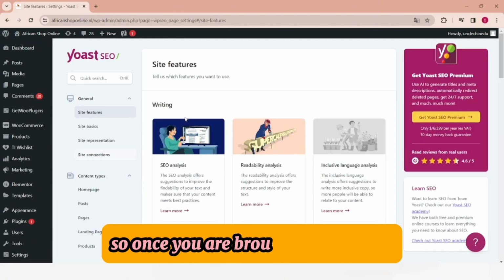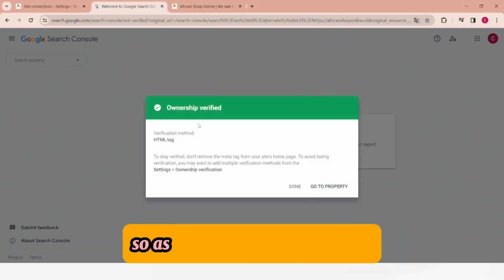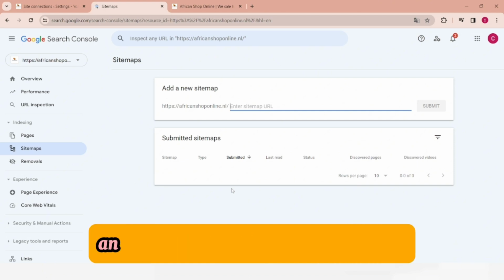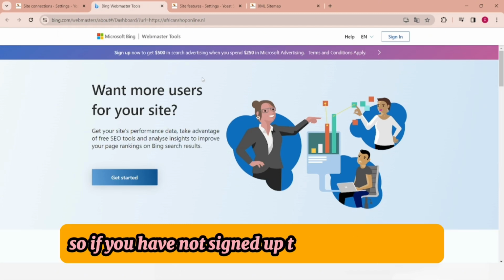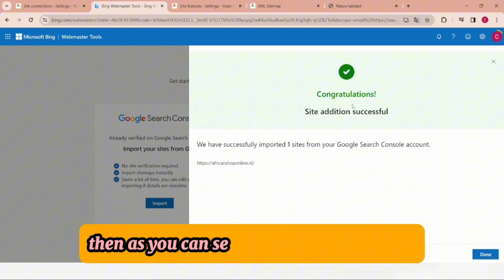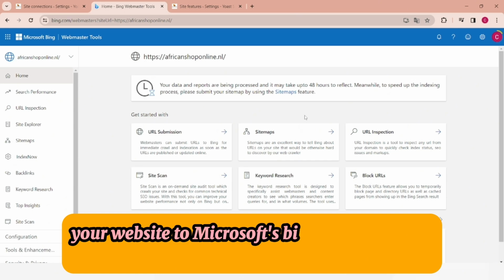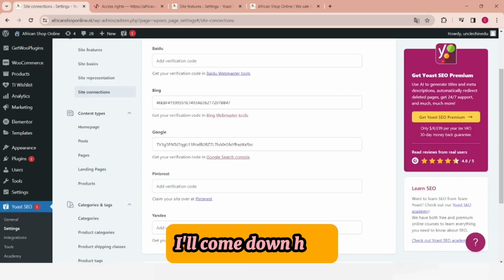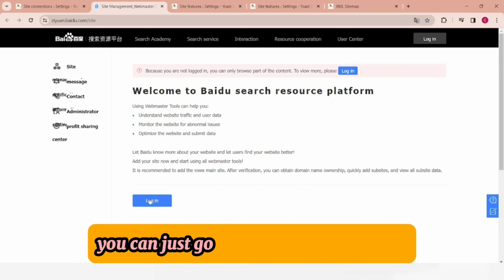How To submit a website to Search Engines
Want your website to show up on Google, Bing, and other search engines? In this video, I’ll walk you through the exact steps to submit your website to major search engines so you can start getting organic traffic fast.

🔥 What You’ll Learn:

Why submitting your site is important

How to verify your website ownership

How to submit your site to Google Search Console

How to add your website to Bing Webmaster Tools

How indexing works and how long it takes

Tips to boost your visibility and ranking

URL Inspection Tool

Sitemap Submission

💡 Whether you're a beginner, a blogger, or a business owner, this tutorial makes SEO simple and actionable.